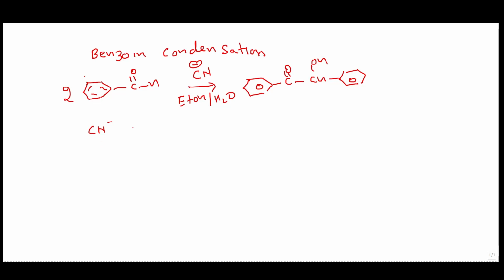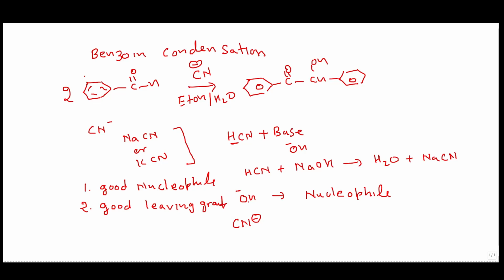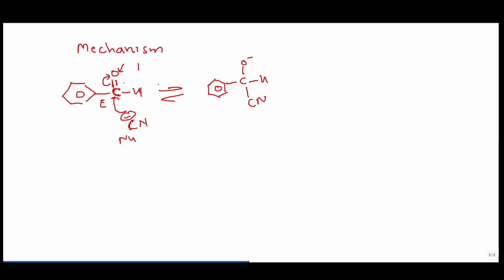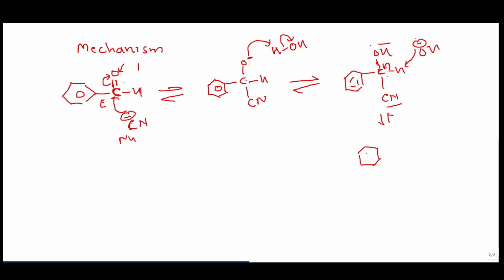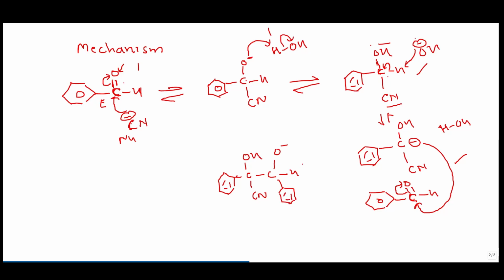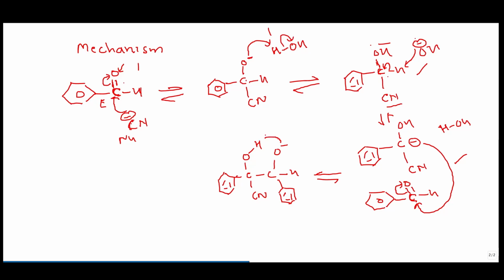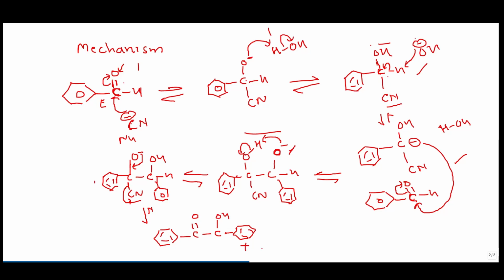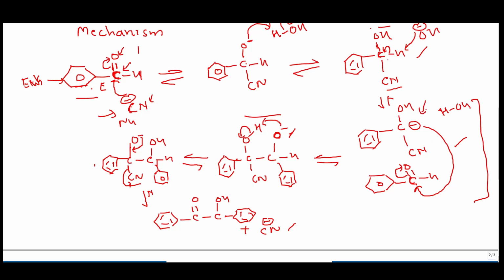Benzoin Condensation | Name Reaction | Organic chemistry | Mechanism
Mechanism of Benzoin condensation | Benzoin condensation with mechanism | Mechanism | Name reactions in organic chemistry | Benzoin | Chemistry